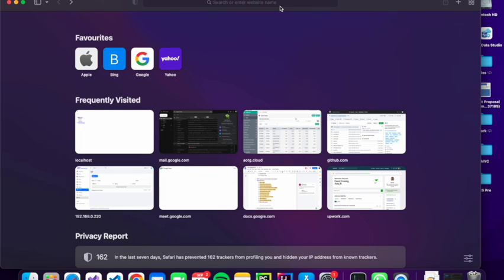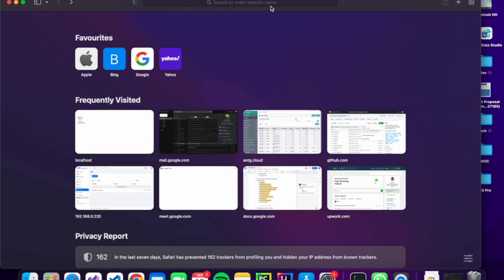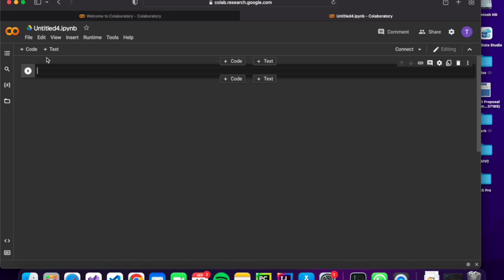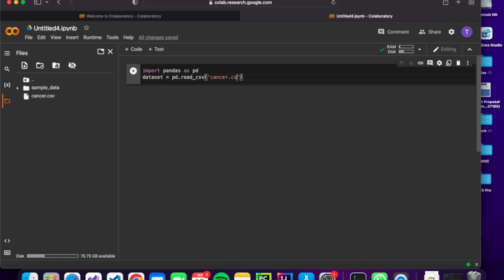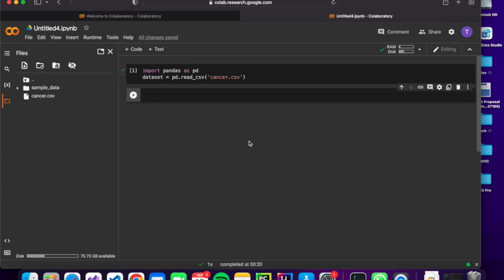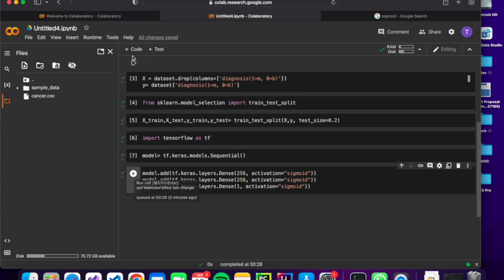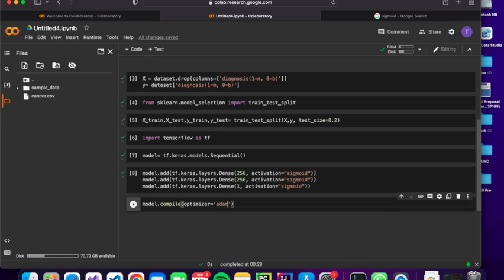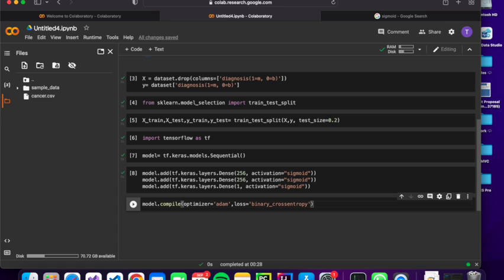15 মিনিটের মধ্যে AI বানান with Python